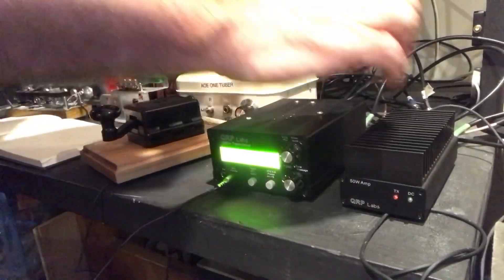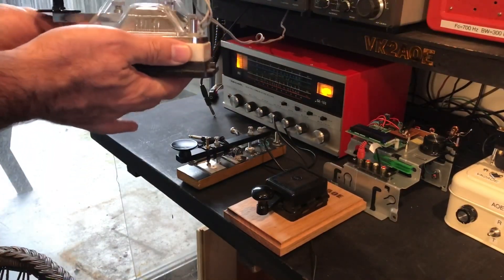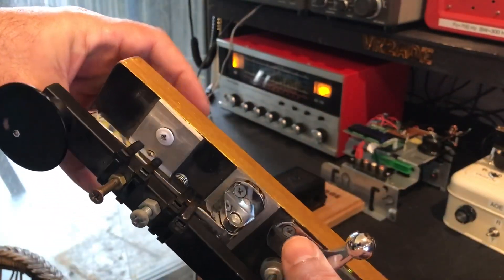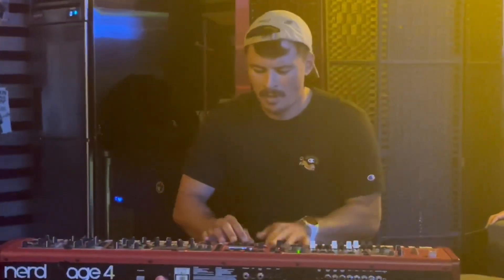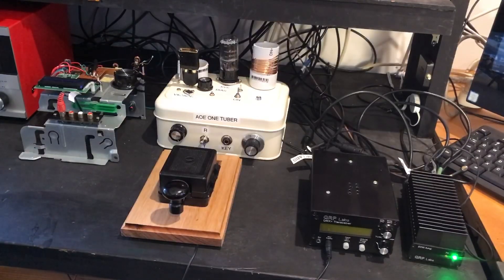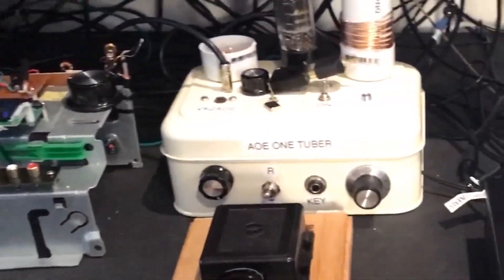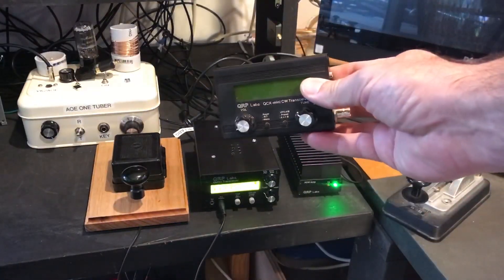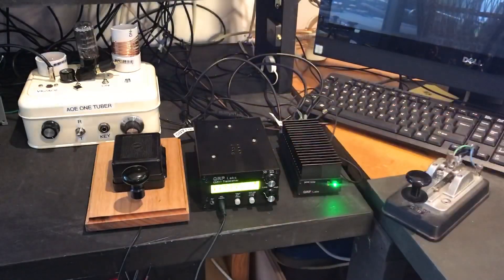Slow Morse from OZ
In this episode of the Art of Engineering we play Morse code SLOWWWWW on the Australian QRS CW net. I also work with 2 different rigs and show off my collection of straight keys. 73 de VK2AOE @theartofengineering.

My REDBUBBLE store for Merch